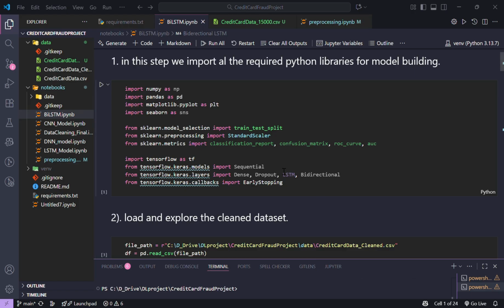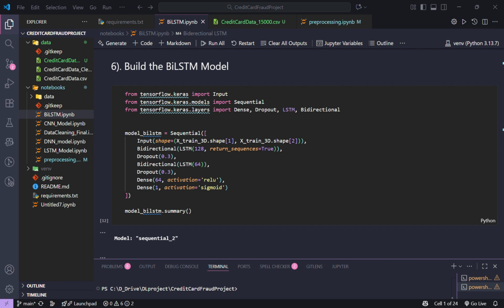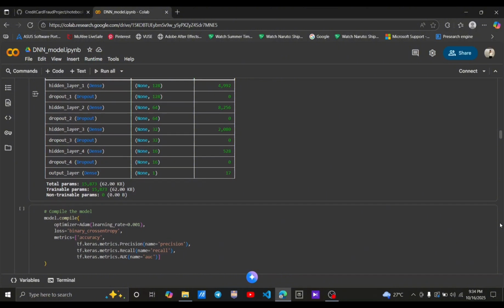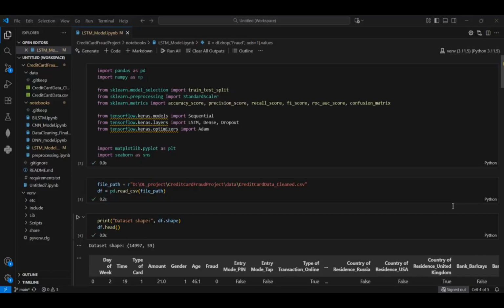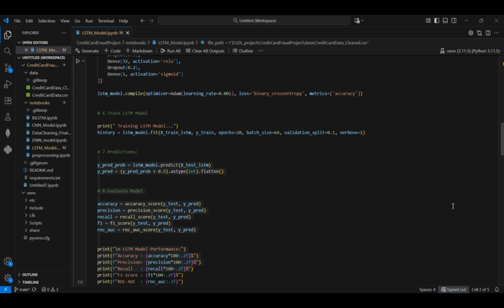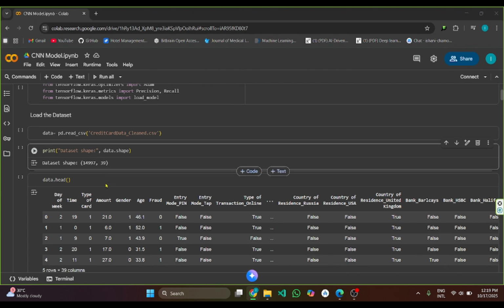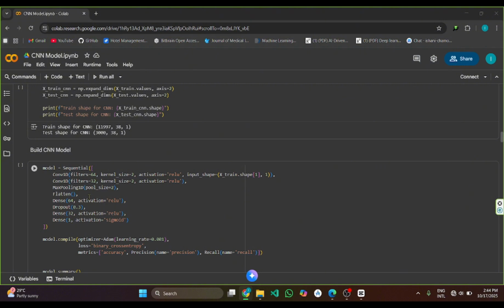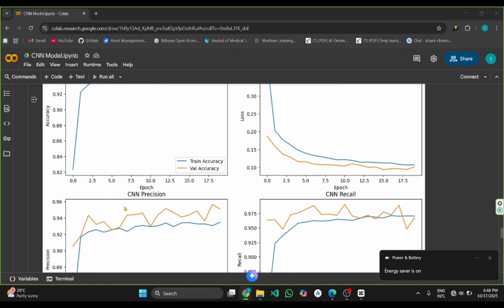Detecting Credit Card Fraud with Deep Learning Models | Student Project Presentation